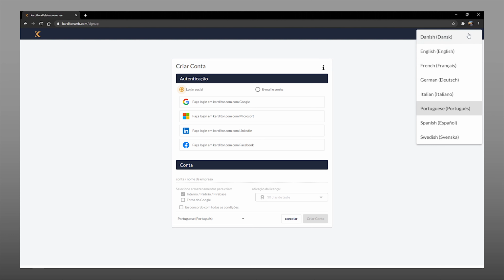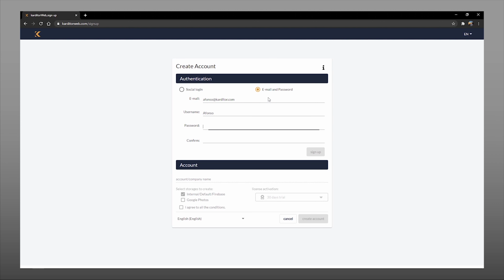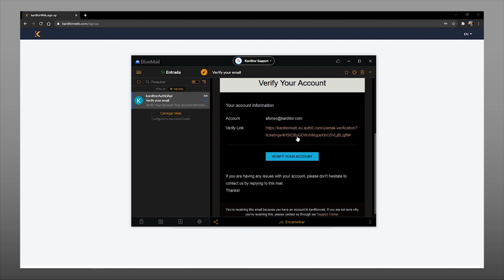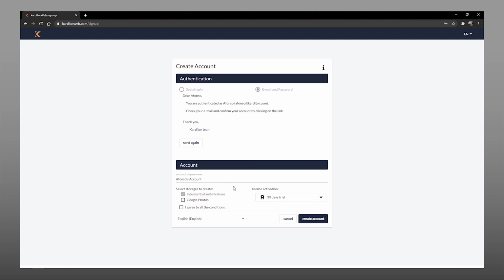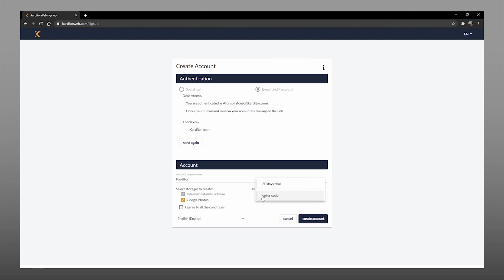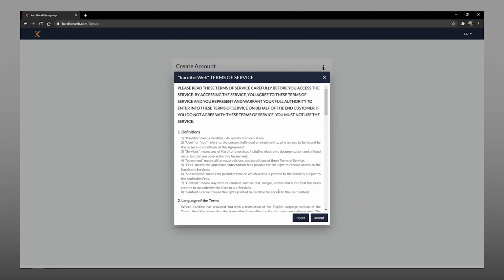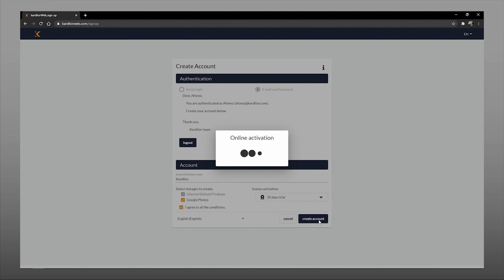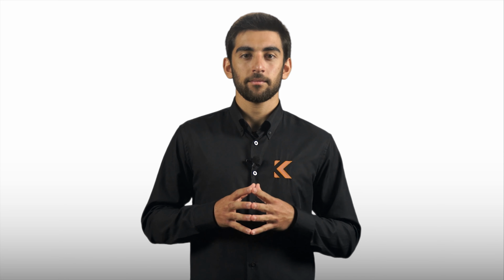Create an Account in karditorWeb